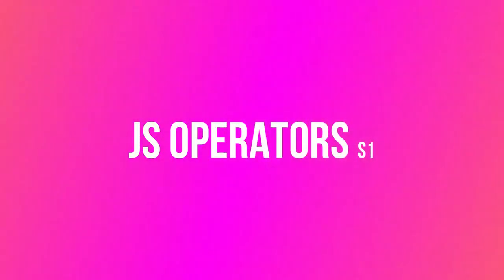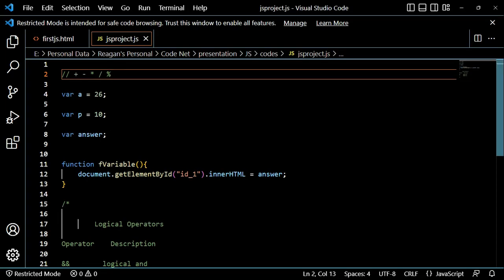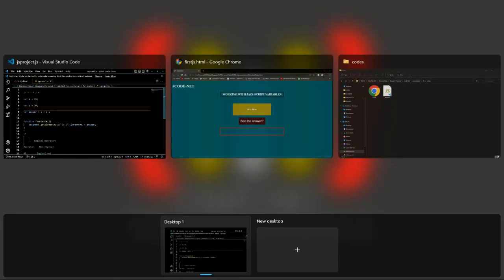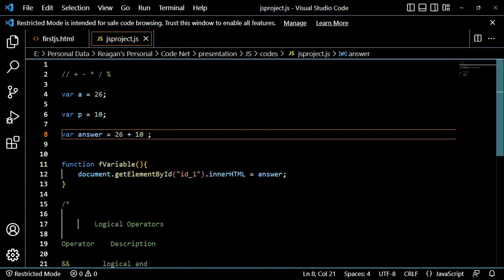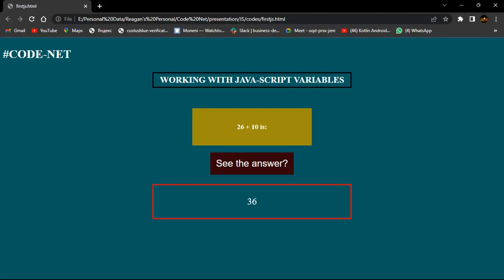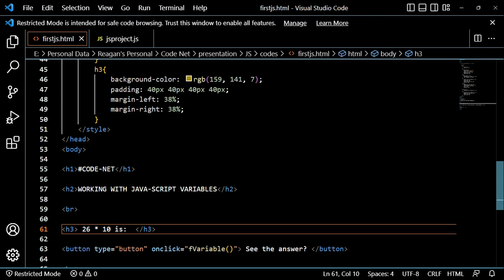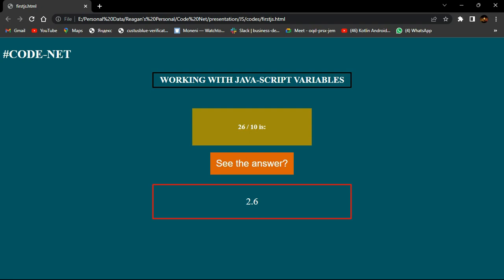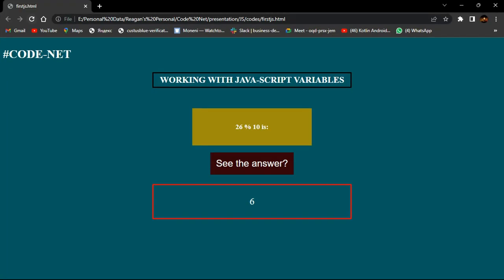JAVASCRIPT OPERATORS part 1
Arithmetic Operators: Used to perform arithmetic operations on numeric values. These include addition (+), subtraction (-), multiplication (*), division (/), modulus (%), increment (++), and decrement (--).